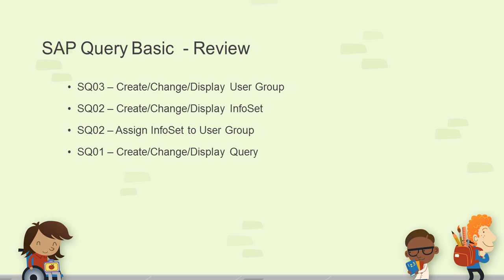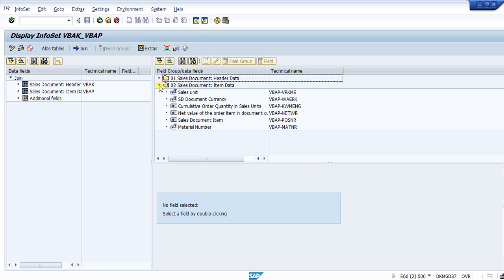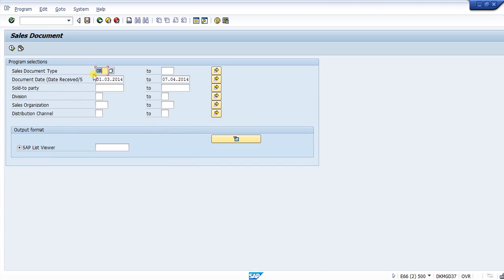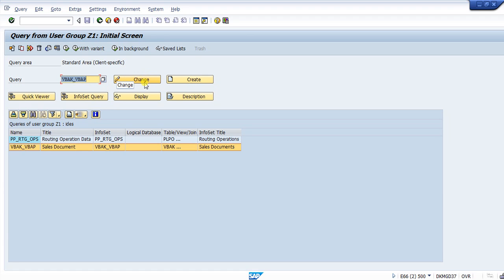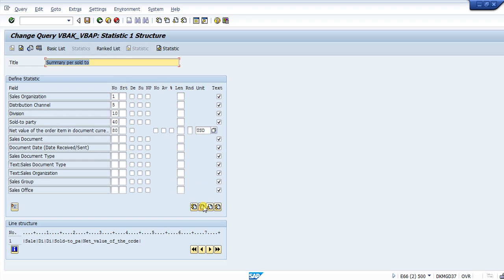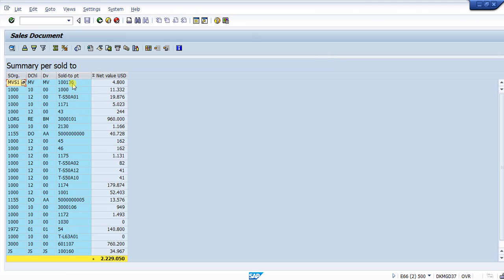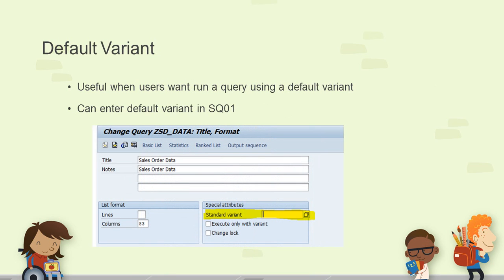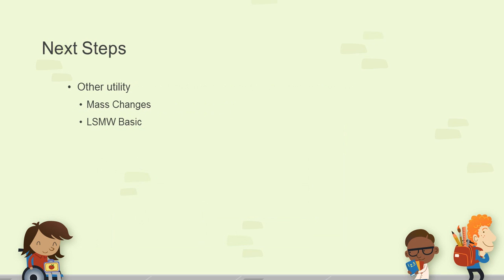SAP Query Basic 2 - Statistical Layout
Hi, This is a follow up session of SAP Query Basic 1.
Here, we will learn about Statistical Layout and Default Variant

Your feedback is really appreciated